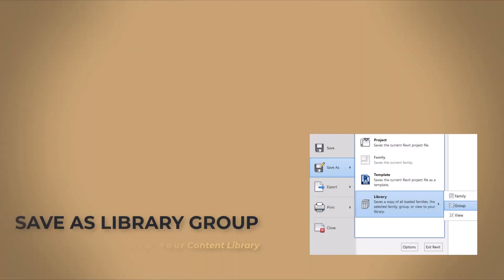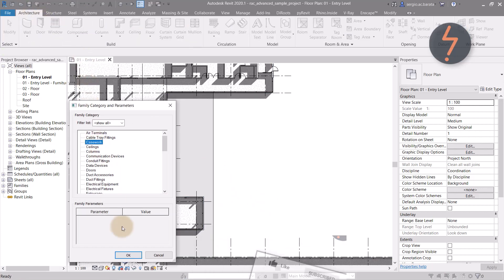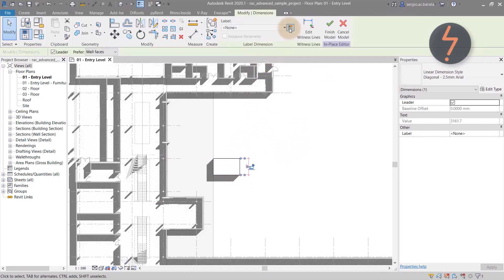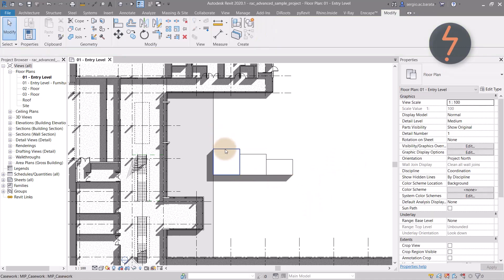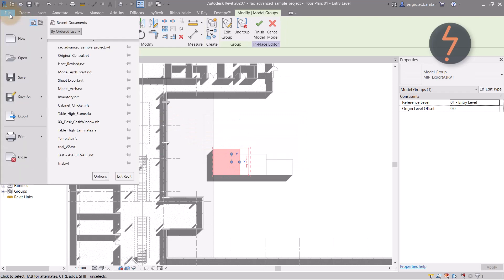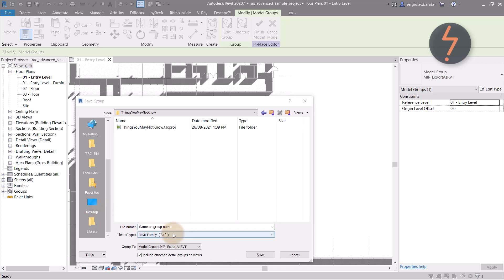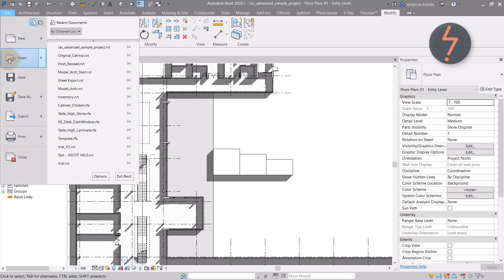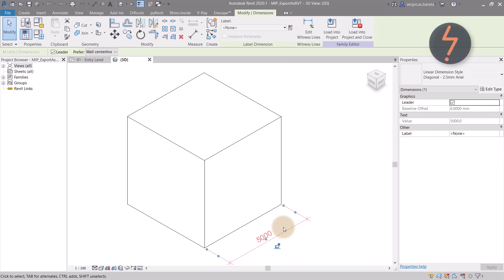How to Build Your Revit Library Effortlessly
In this video, I show you how to export in-place elements from your Revit project to create a reusable library of assets. By doing so, you'll be able to easily access and reuse elements in future projects, saving you time and effort in the long run.

• 3Dconnexion SpaceMouse Wireless